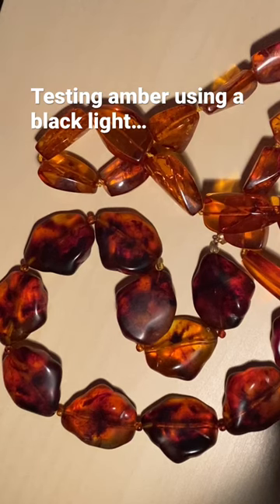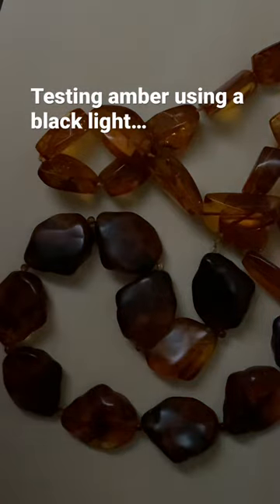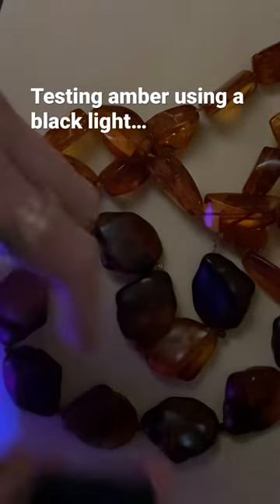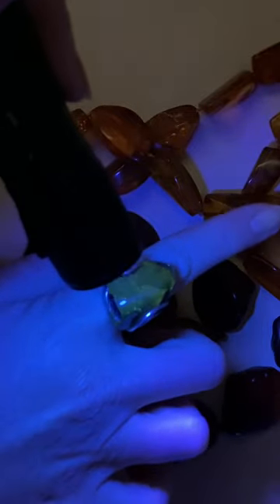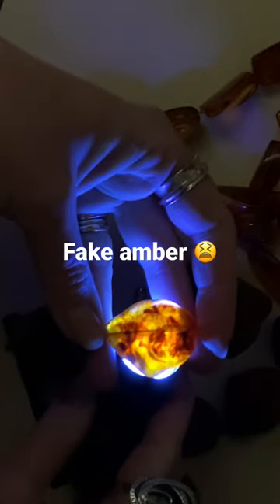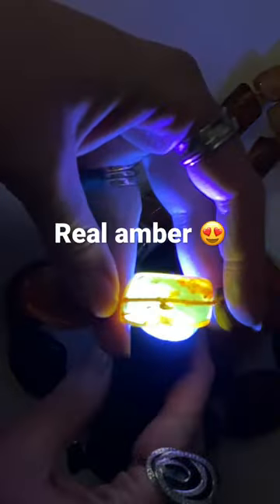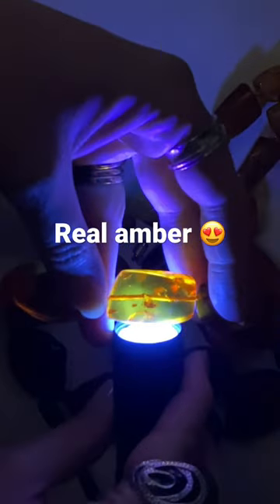Testing real vs fake amber!